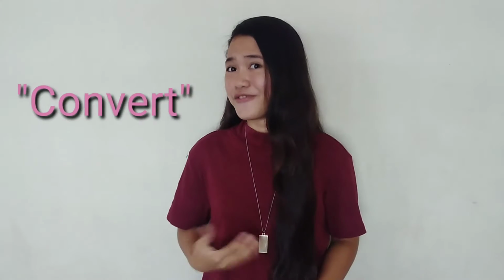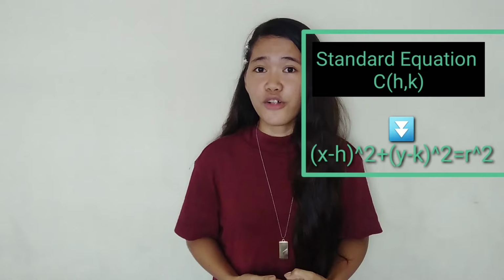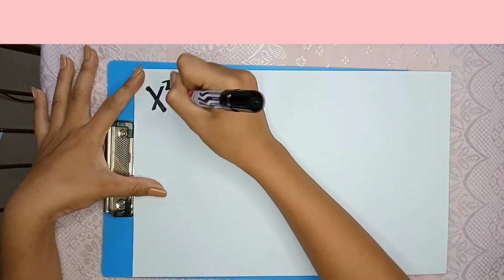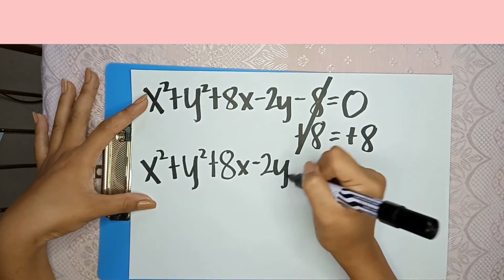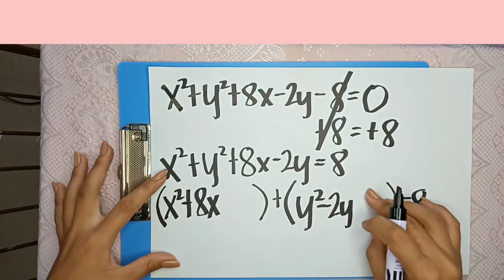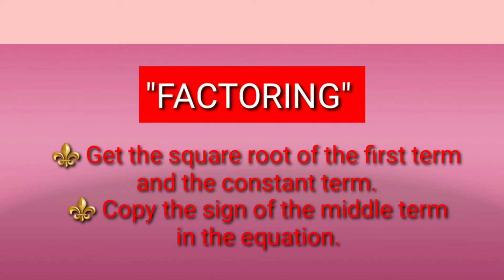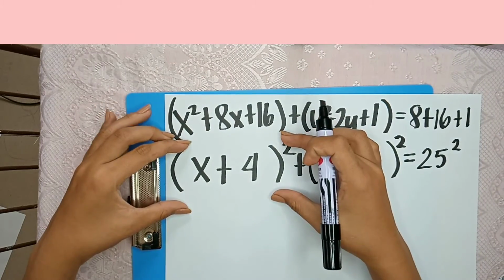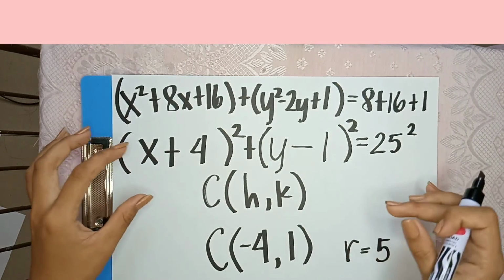Converting equation from general to standard form of a circle by Abeguel Magsucang 11 Altair